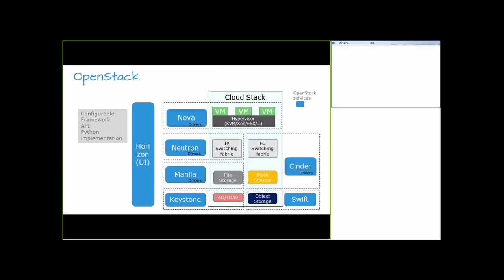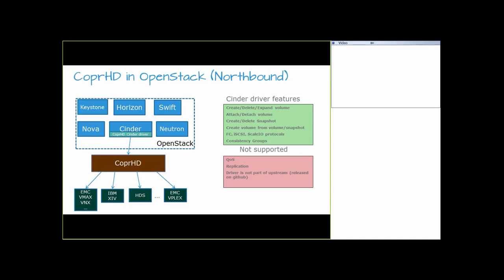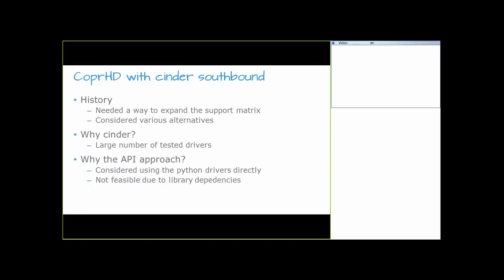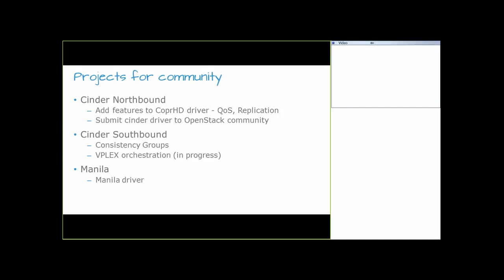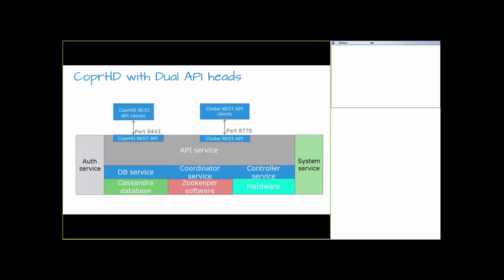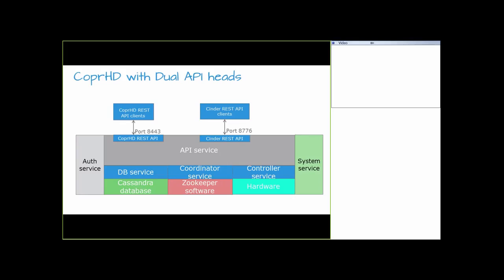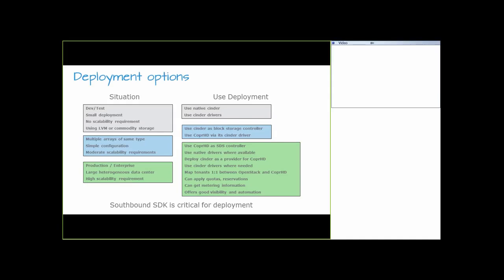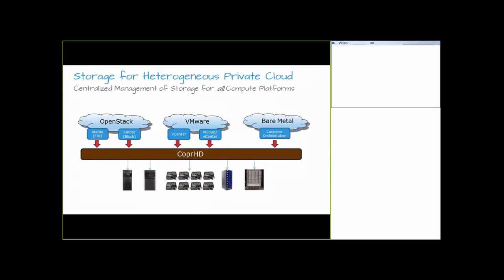OpenStack and Cinder in CoprHD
Here is the "webex" for the OpenStack and Cinder in CoprHD session held on September 2, 2015.